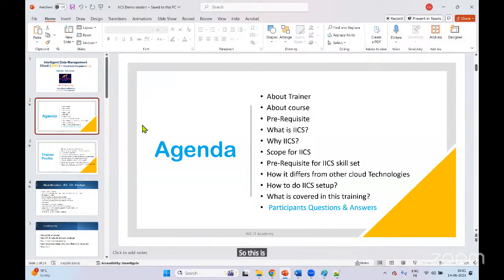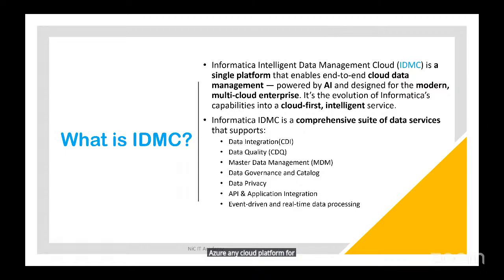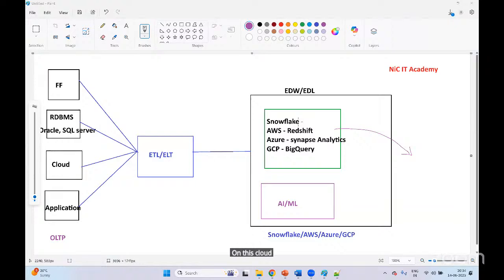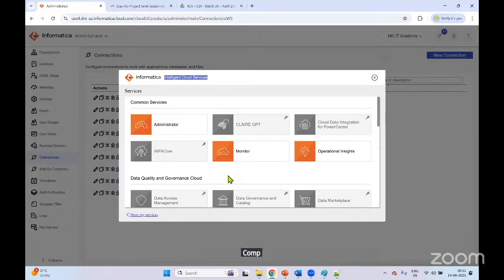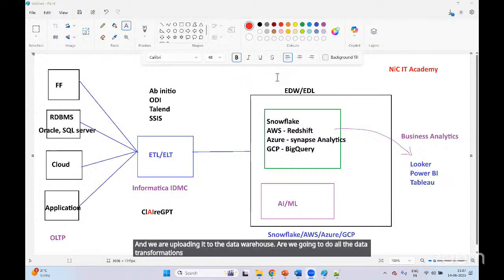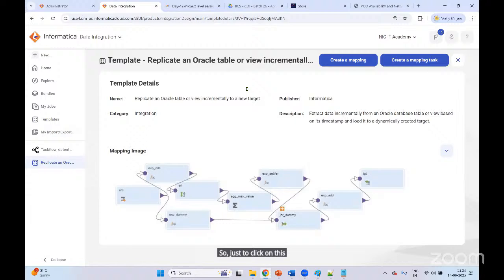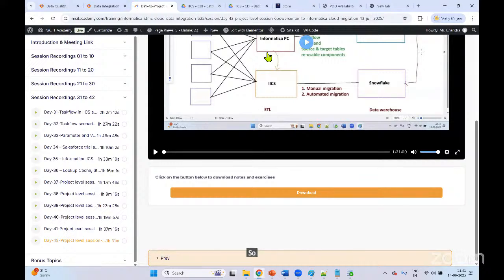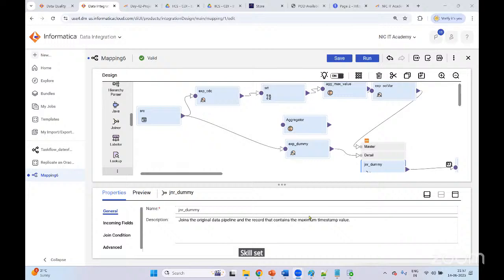Informatica IICS CDI/ IDMC Live Training - DEMO Session - 14 Jun 2025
In this video, we will learn Informatica IICS scenario-based interview question and answer

Learn how to master Informatica IICS with top experts in the field. Get the skills you need to become a data integration pro in 2025 and beyond!

00:00:00 Informatica IDMC training demo session

Hi Techies,

iics Informatica,
iics login,
Informatica intelligent cloud services,
iics,
iics Informatica Cloud secure agent,